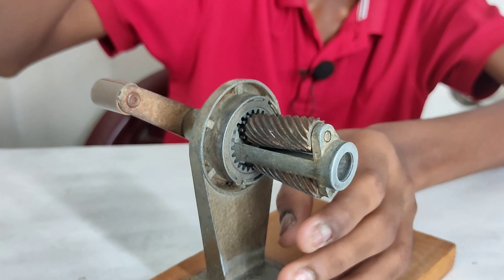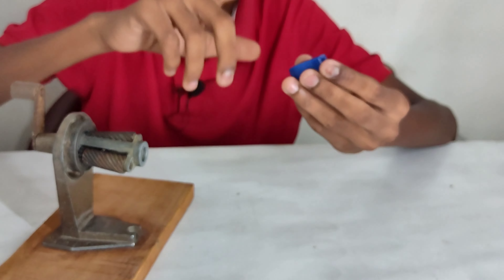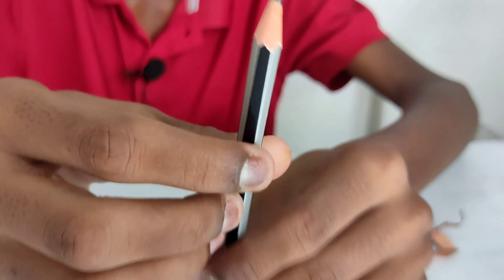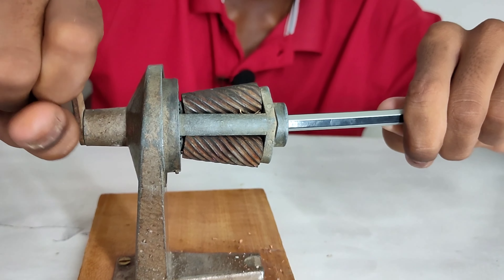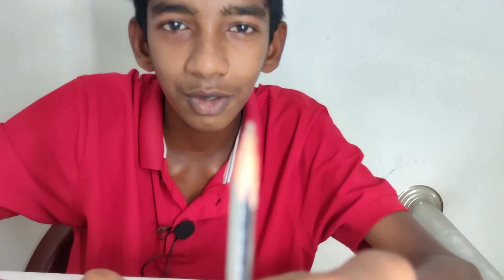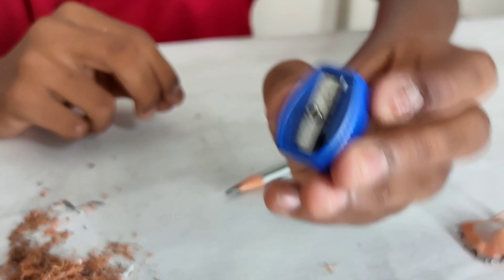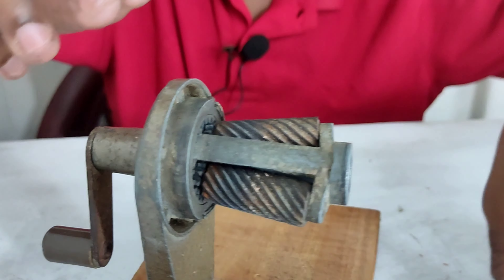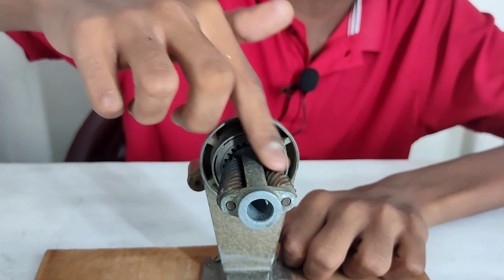30 Year Old unique Pencil sharpener review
Old Pencil sharpener review Old model pencil sharpener